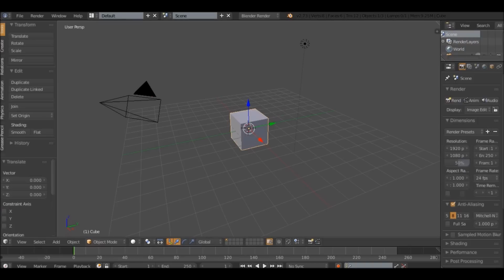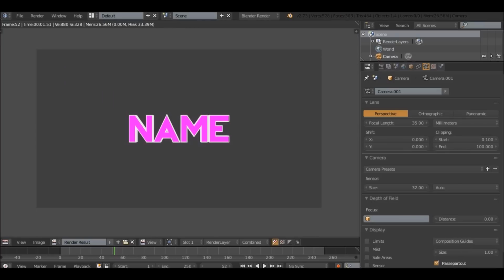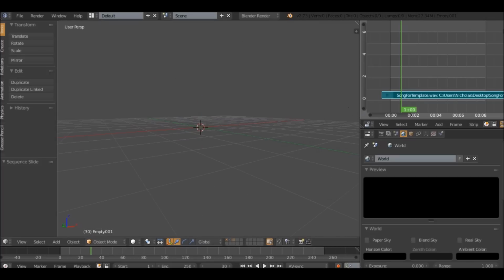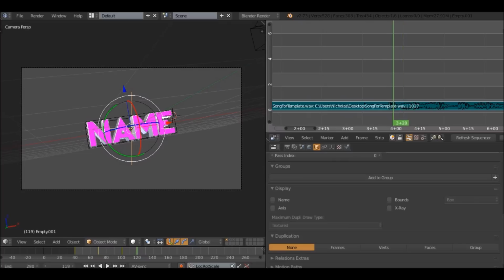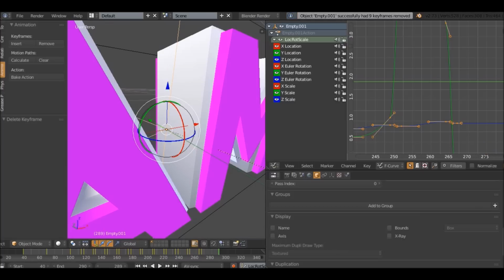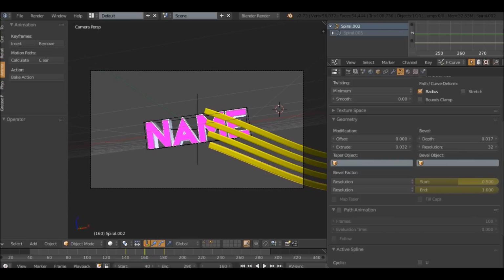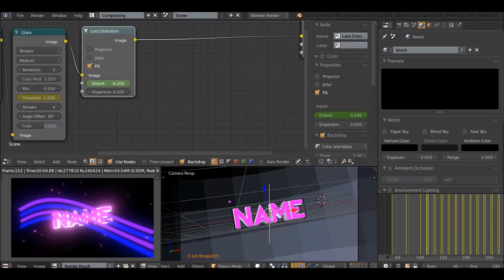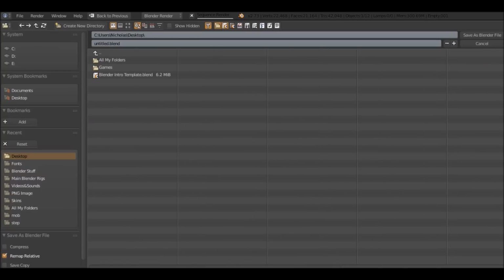Blender Intro Tutorial (BLENDER INTERNAL ONLY)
I made an hour long tutorial on how to make an intro in Blender. There are probably better ways but this is the way I am showing so enjoy :)